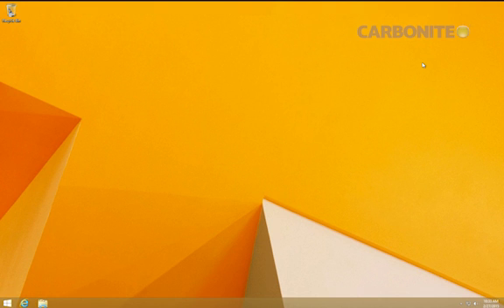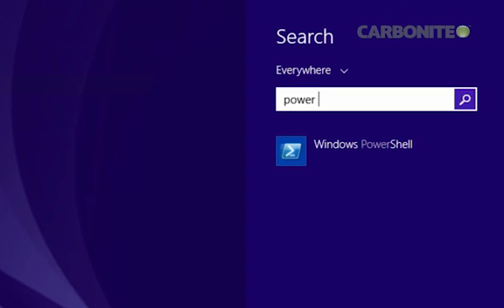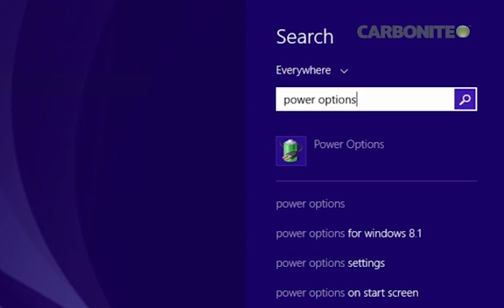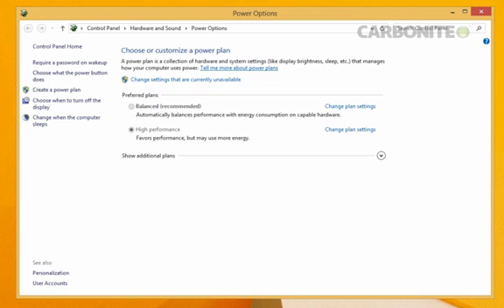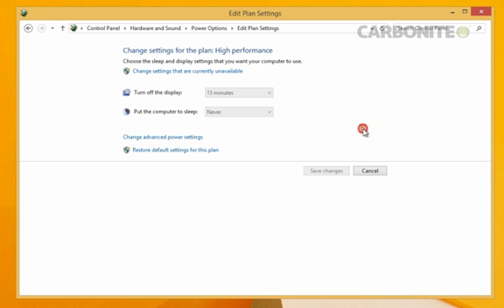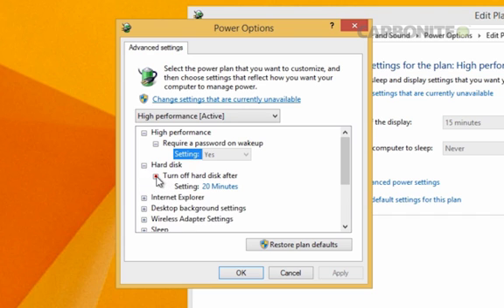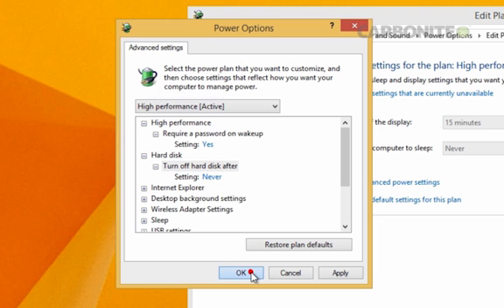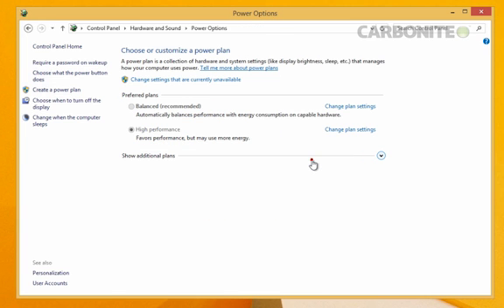Sleep Settings for Windows 8.1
This is a Carbonite instructional video for adjusting sleep settings on Windows 8.1. You may want to adjust sleep settings when backing up to ensure that your computer stays connected to the internet for as long as it takes to complete a backup.